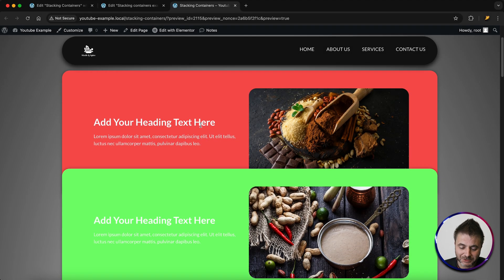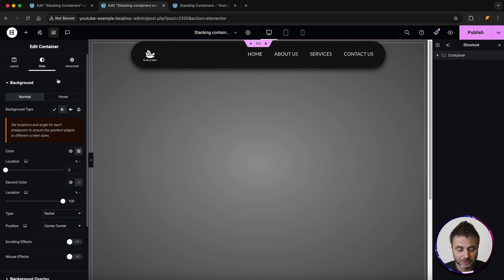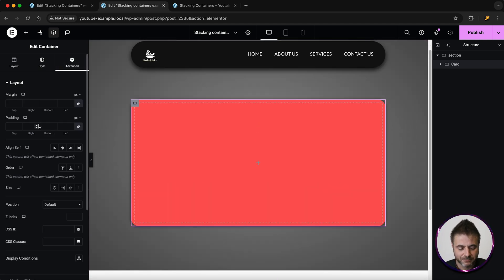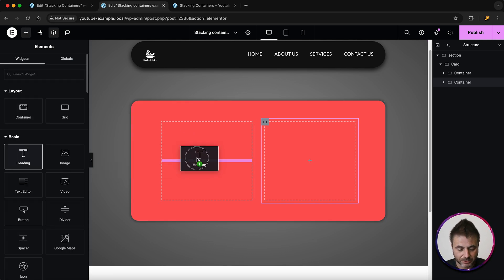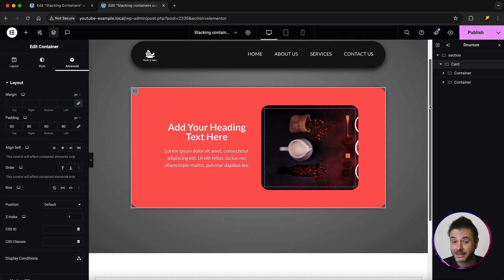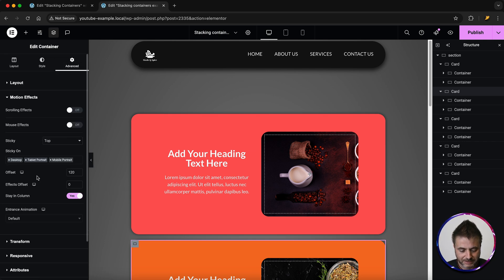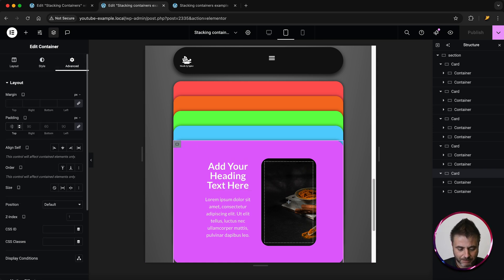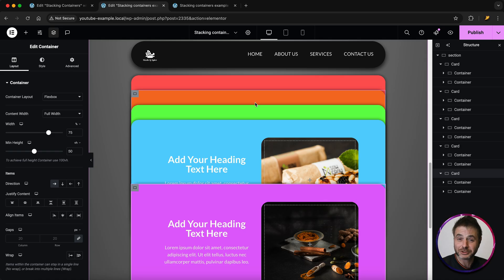Create a Stacking Card Effect in Elementor (No Plugins)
Learn how to create stunning stacking cards in Elementor to enhance your website's layout and design. In this tutorial, you'll discover how to stack cards for a modern and interactive user experience—without any extra plugins. Perfect for WordPress users, designers, and Elementor beginners looking to add dynamic card stacking effects to their site!